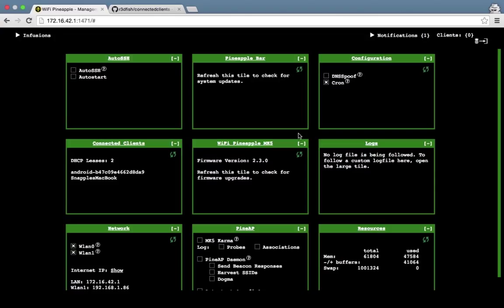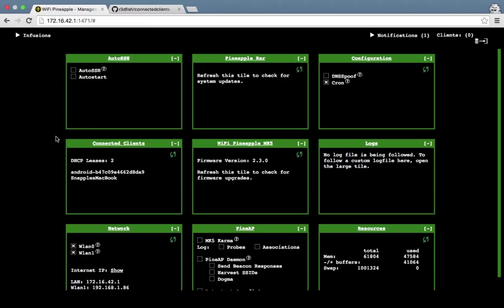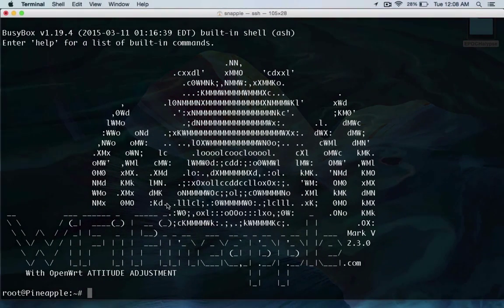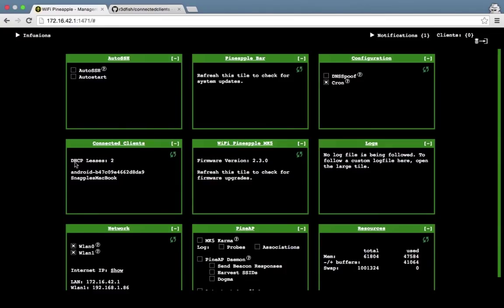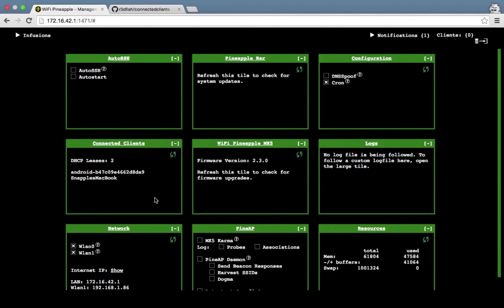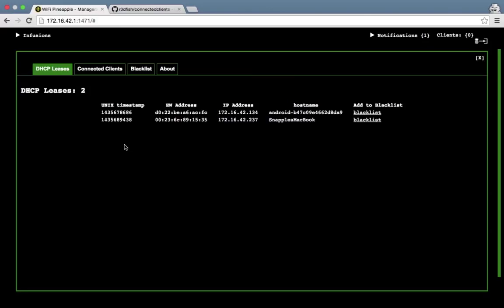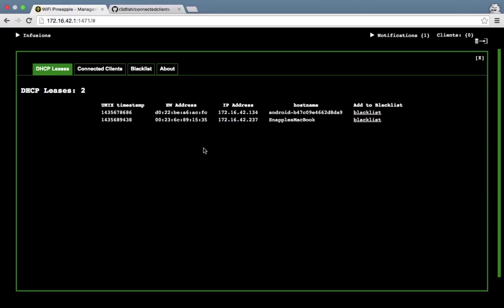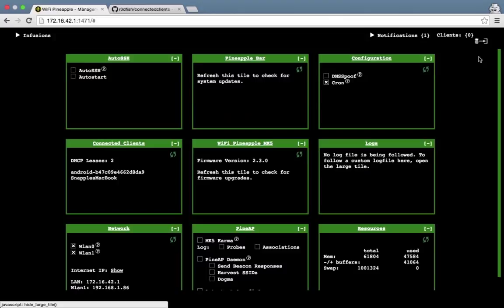Building Wifi Pineapple Infusions - part 1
In this video series we will look at a demo of the ConnectedClients infusion for the wifi pineapple in order to get an understanding of the flow requests and responses take through the web stack that powers the infusion.